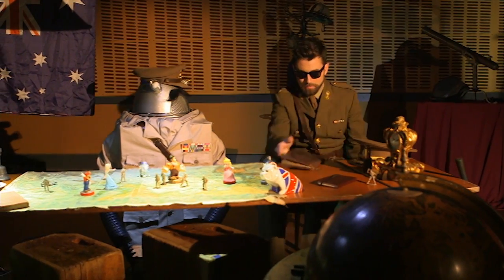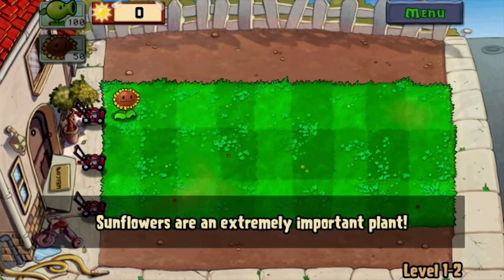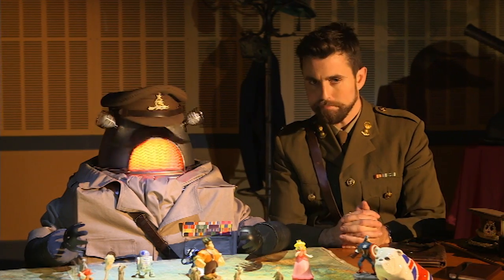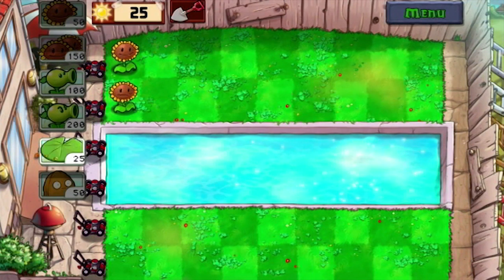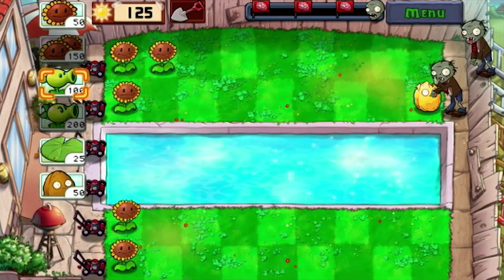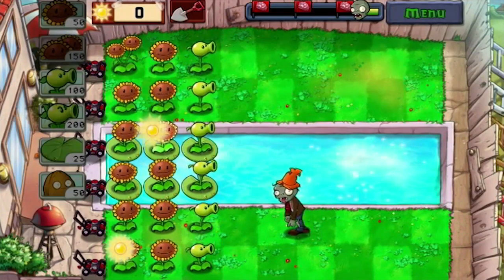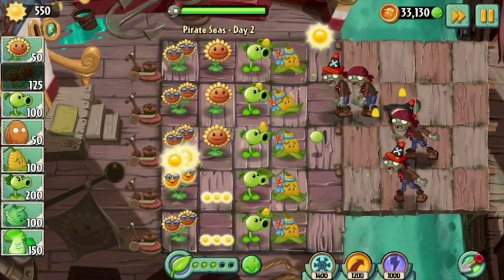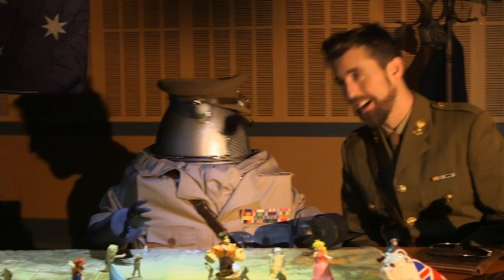Plants vs. Zombies: The Sunflower Stacking Strategy | Strategy Sirs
Join General Goose and Field Marshall Darren as they uncover top notch gaming strategies to help you improve from a mere noob to a most efficient pro! This week we learn about Sunflower Stacking in Plants vs. Zombies!